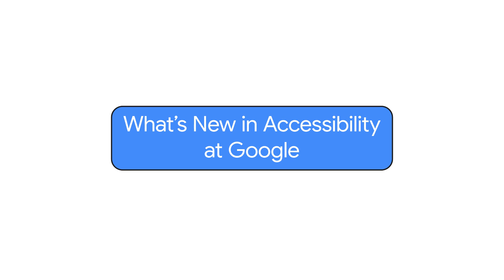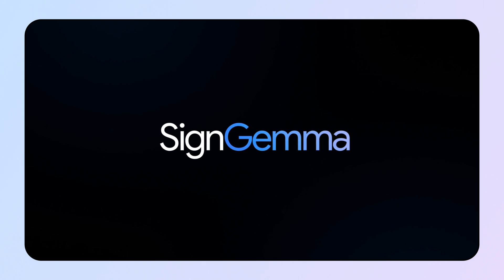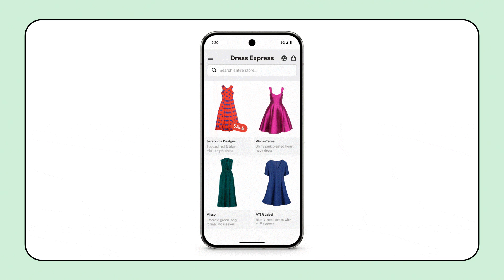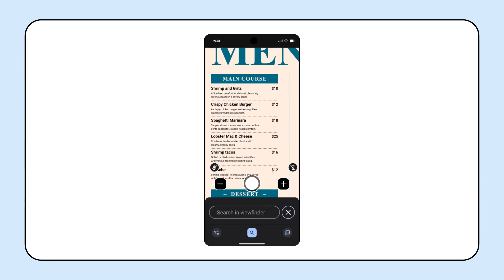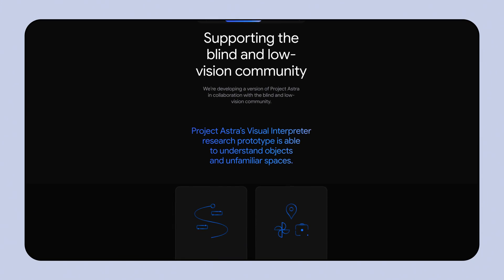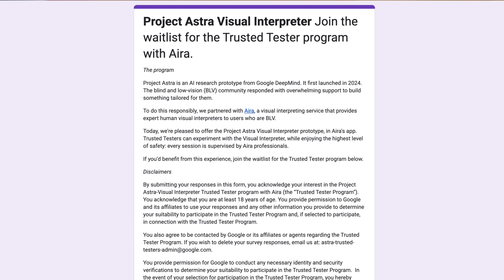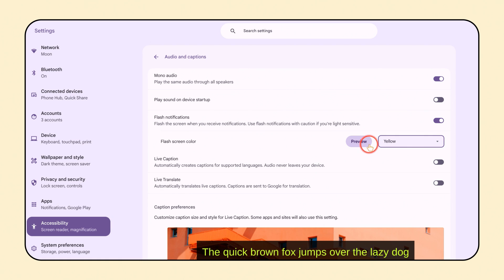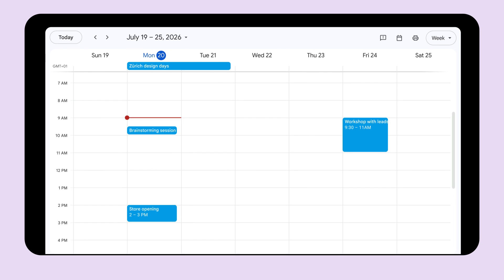What’s New in Google Accessibility | Episode 9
Welcome back to another episode of What's New in Google Accessibility, a series where we share the latest product and feature updates that help make Google more accessible for everyone. In this episode, we'll tell you about updates coming to products like Pixel, Android, Chrome & Chromebook, and Workspace.

0:00 Introduction
0:21 SignGemma | Gemma
1:22 TalkBack | Android
1:55 Expressive Captions | Android
2:46 Magnifier App | Pixel
3:20 Visual Interpreter | Project Astra
4:39 Optical Character Recognition | Chrome
5:16 Touchpad Off | Chrome
5:24 Flash Notifications | Chrome
5:45 Bounce Keys, Slow Keys & Mouse Keys | Chrome
6:12 Embedded Calendar | Workspace